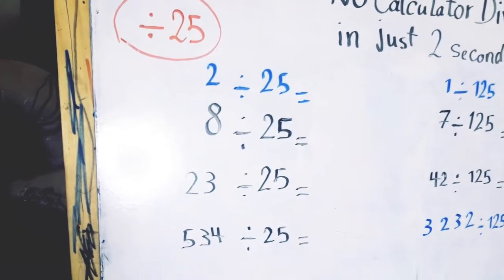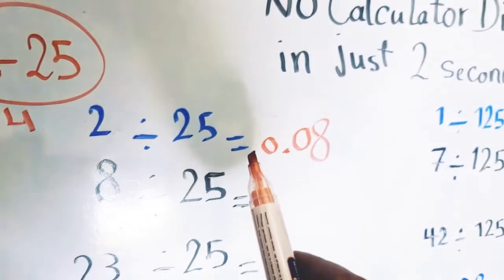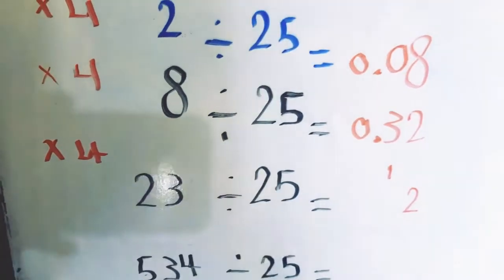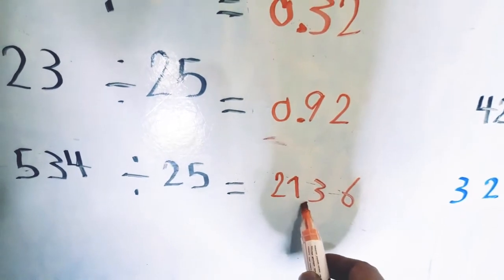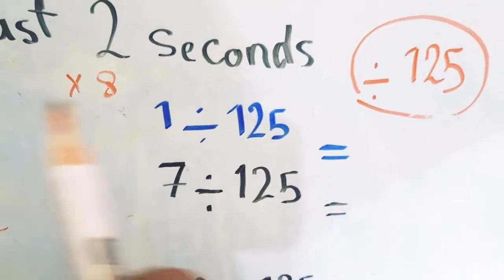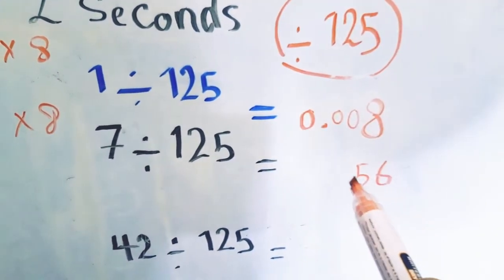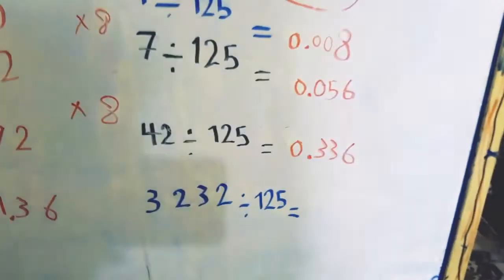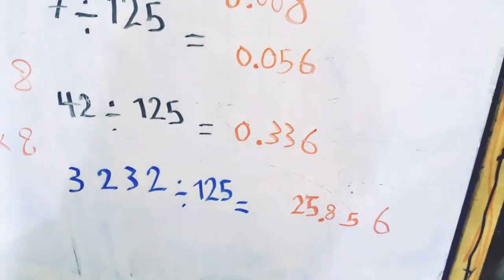3 Sec Divide Trick for Faster Calculations | Division Without Calculator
2 Sec Division Trick for fast calculation with Vedic Maths for dividing any number by 25 and 125 Divide-Shortly-With-Vedic-Maths Share-Like